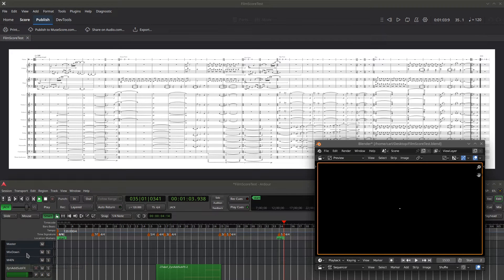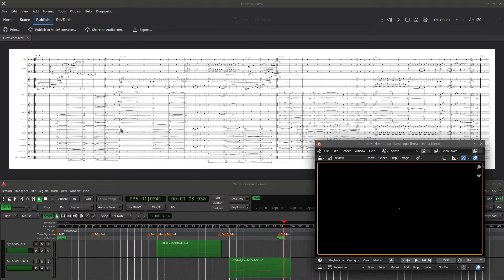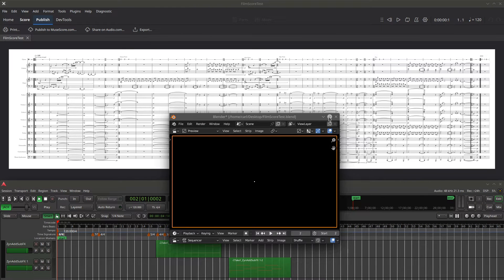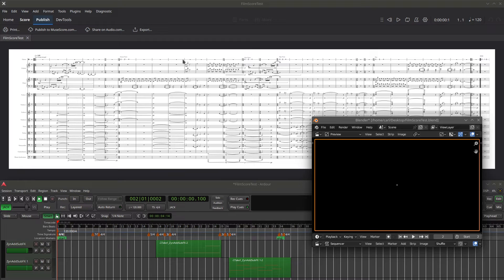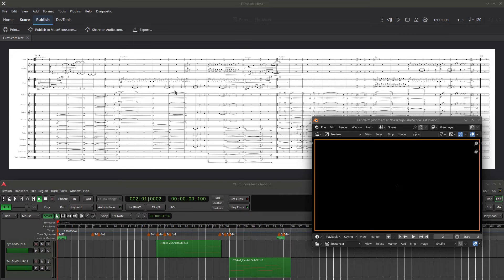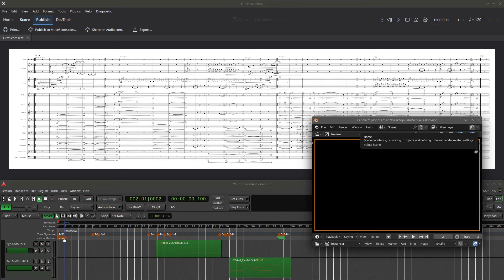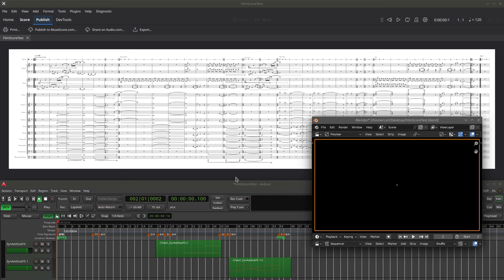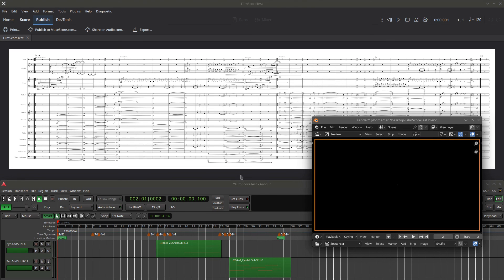Musescore 4 Jack Transport Update